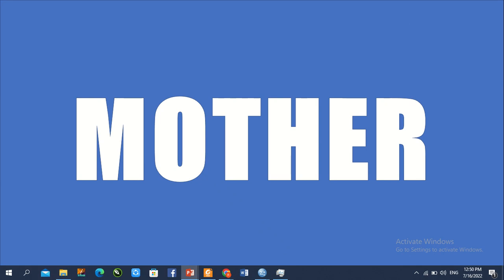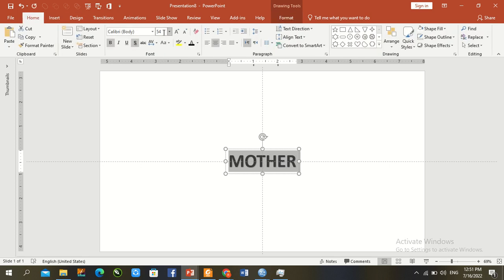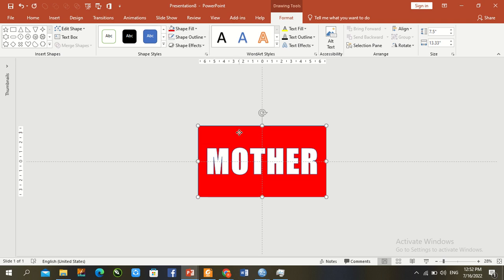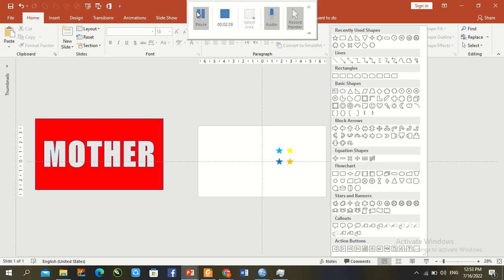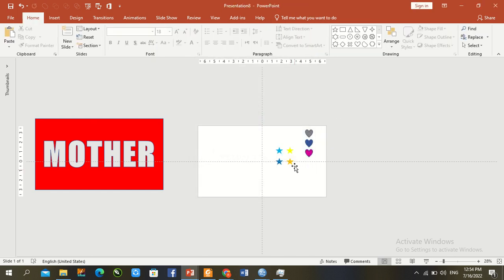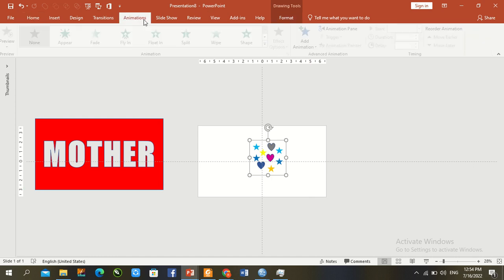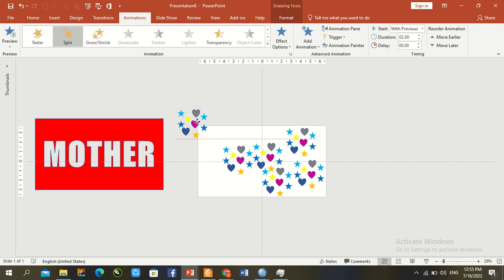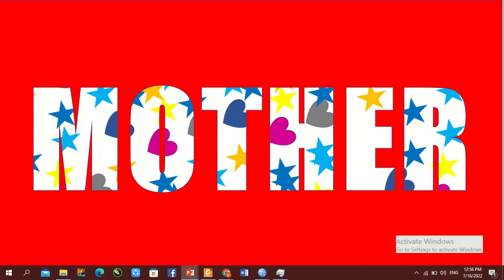6. Learn How to Make Shape Animation Background in PowerPoint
Dear Viewer!!!

Today!! You'll be learnt how to make Text Animation in PowerPoint with the help of basic animation section. I hope that you learn something here new. Keep give us your valuable feedback in comments section.

Regards

Team